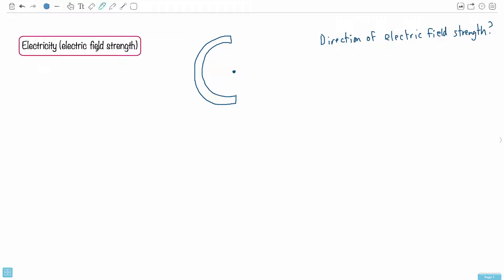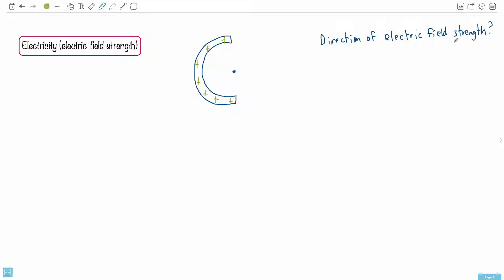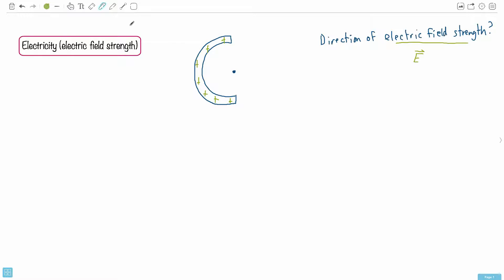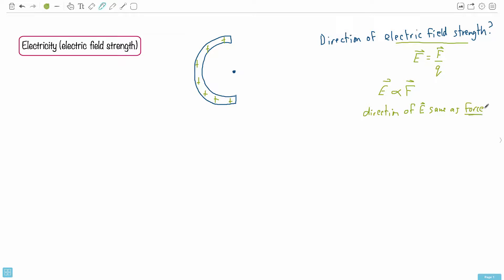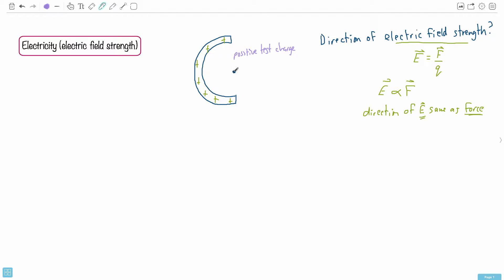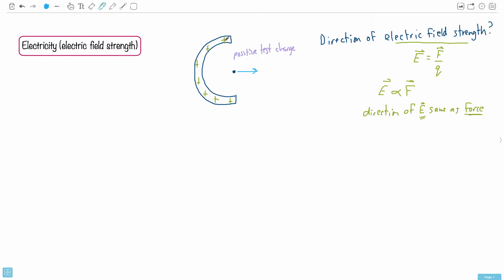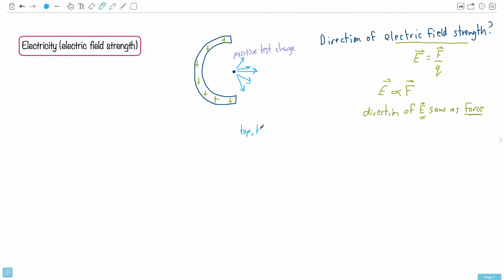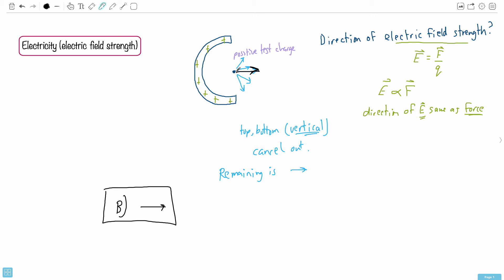Question 15 — IB Physics HL — May 2017 TZ2 Paper 1 — Past IB Exams Solutions